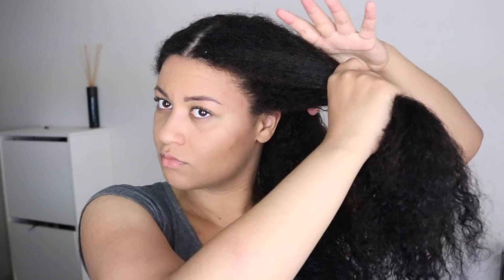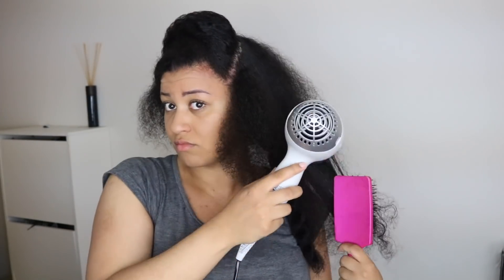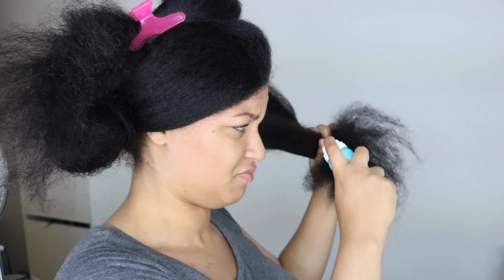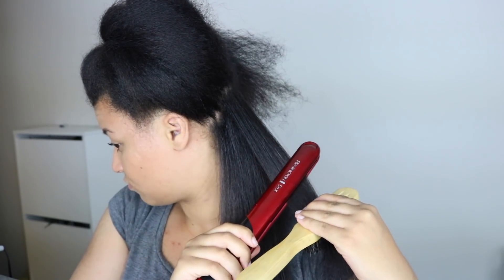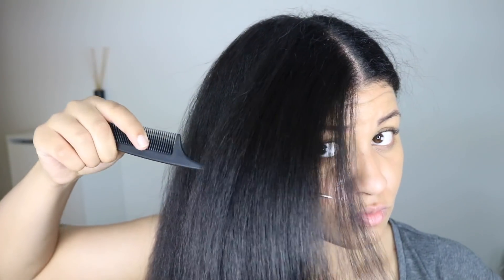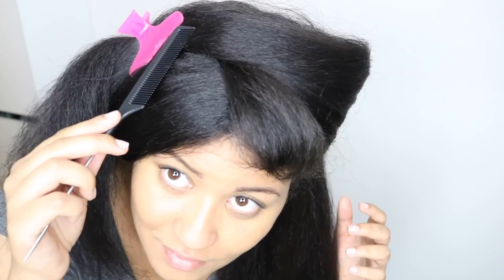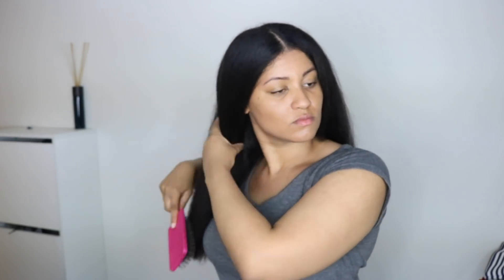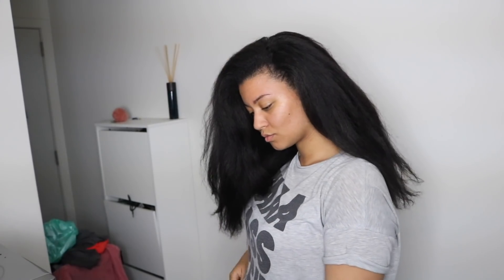How I Flat Iron My EXTREMELY THICK Natural Hair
Hey guys today I flat ironed my natural hair, which was highly requested. I straighten my hair about twice a year!